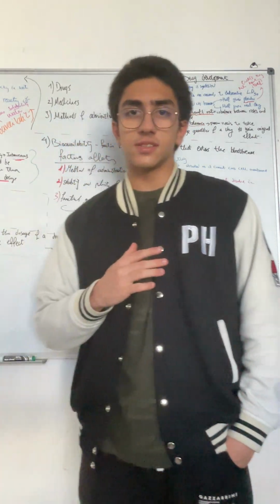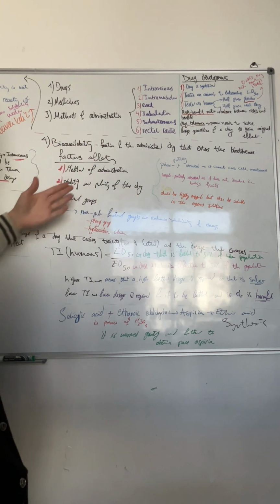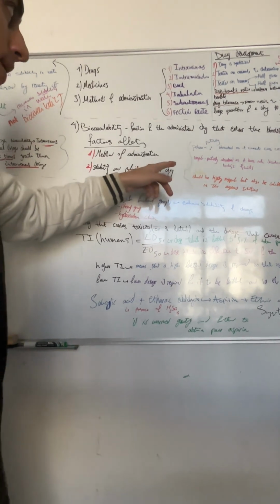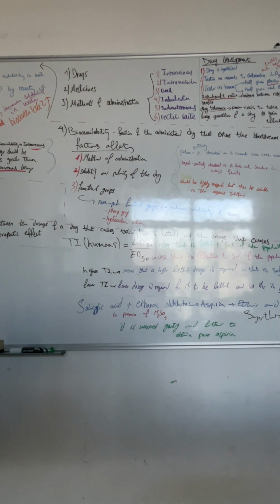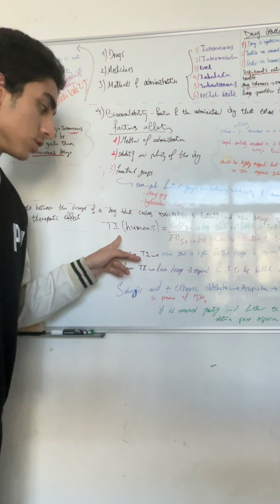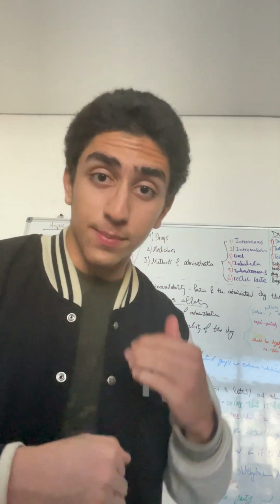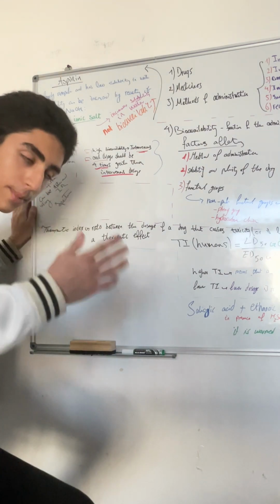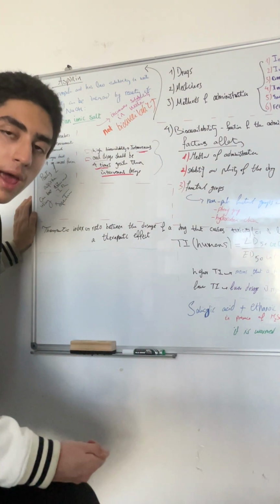IB Medicinal Chemistry Option D.1 and D.2 (Part 1)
A quick overview of Option D.1 and D.2